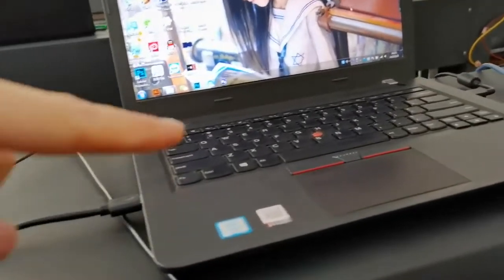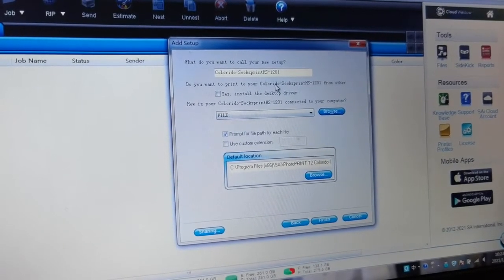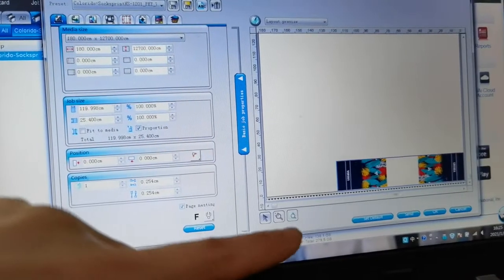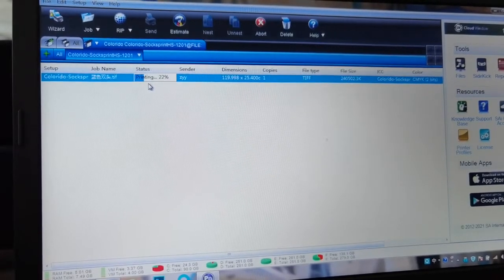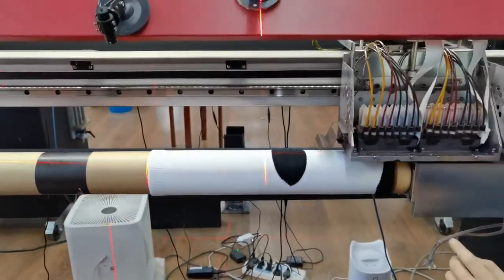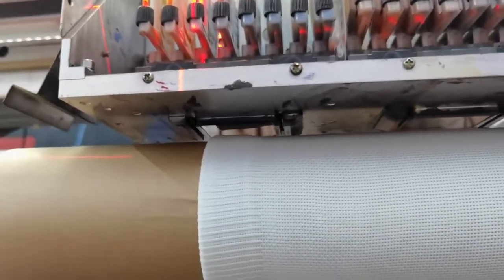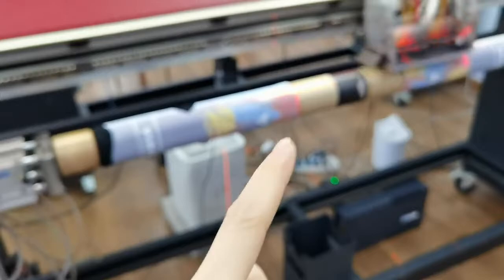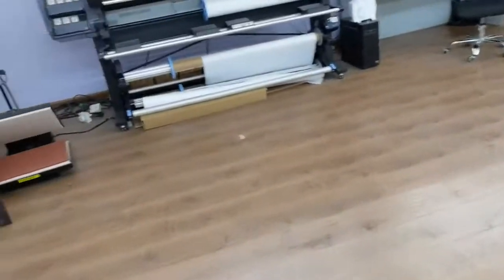How to make 360 DTG socks printing part3 1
How to make 360 DTG socks printing, here we go step by step.
Colorido digital company is who specialized in providing customers printing solutions.Textile printers for all kinds  fabrics: direct fabric printing and sublimation transfer printing. UV   Flatbed printers for advertising industry, also providing Inks,  Consumablesand Spare Parts.

       We focus on providing customers with the highest  quality products and services possible in a timely fashion at a  competitive price, to offer stability, modularity and ensure    high productivity and performance

Please click the video to see more details!

If you are interested in digital printing, then please follow us, we will continue to bring you the latest news of digital printing.
We look forward to your interaction with us!